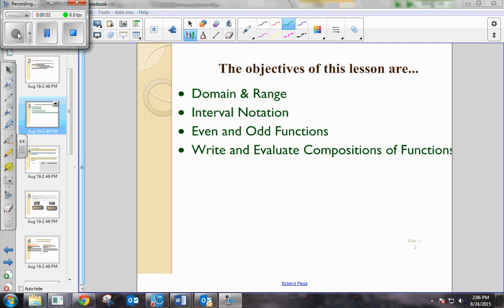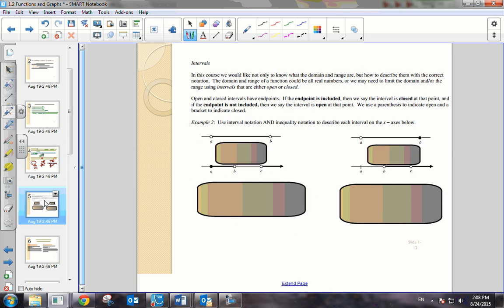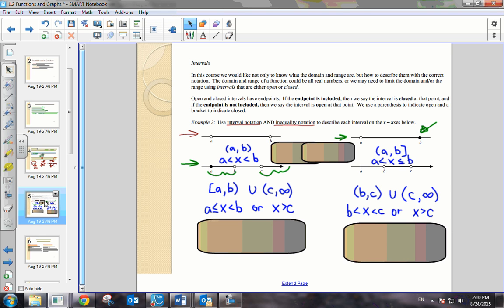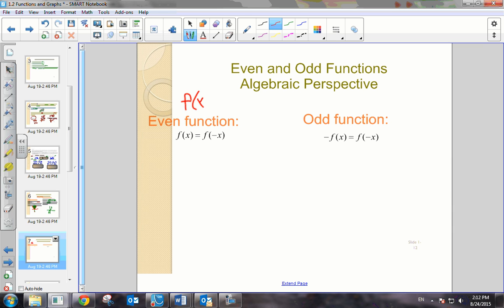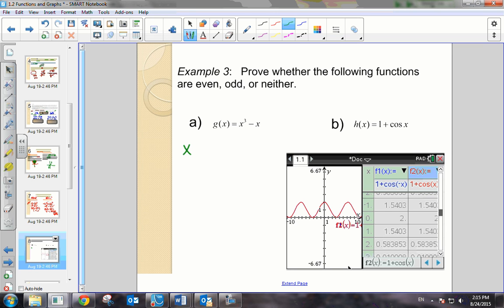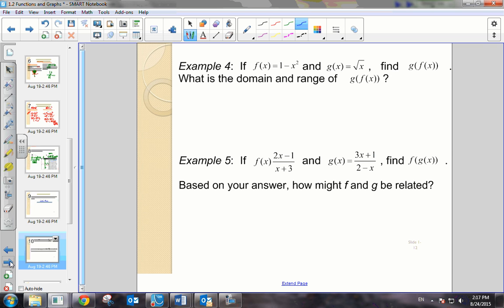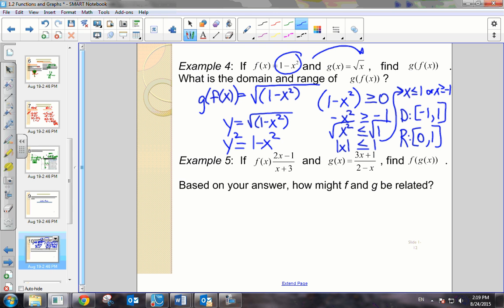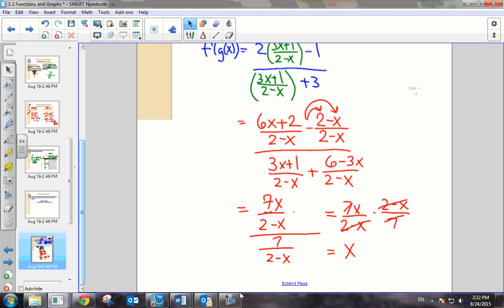Lesson 1 2